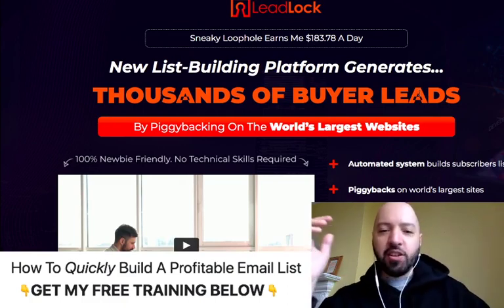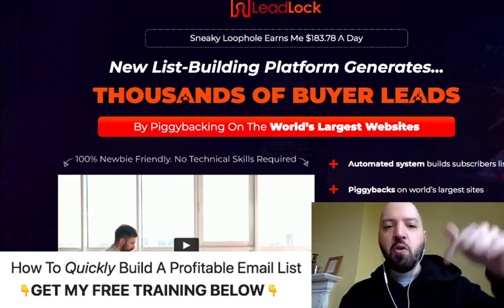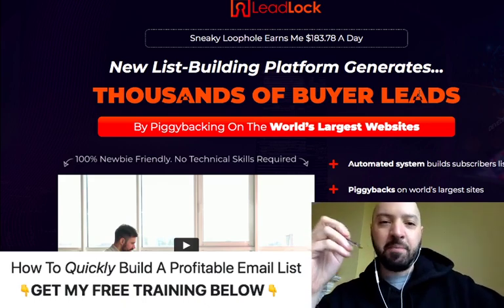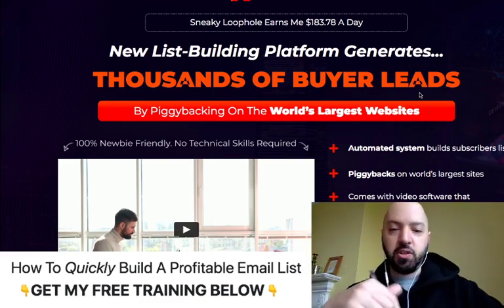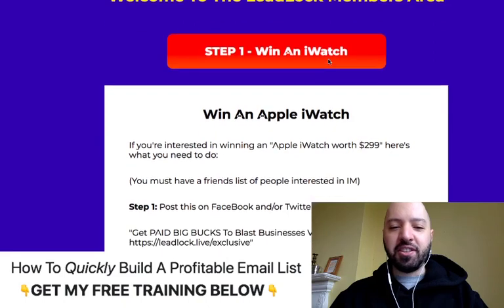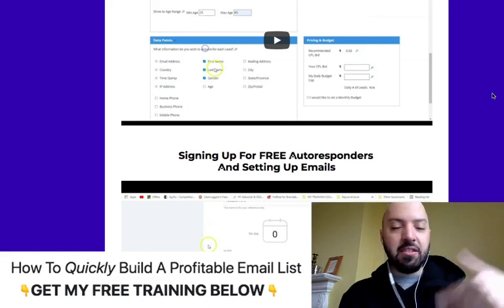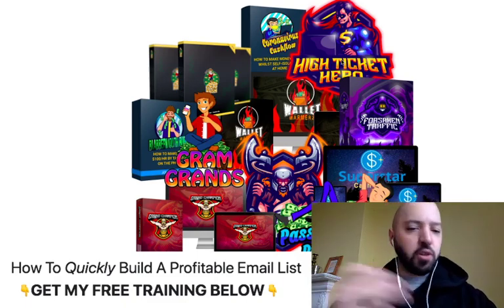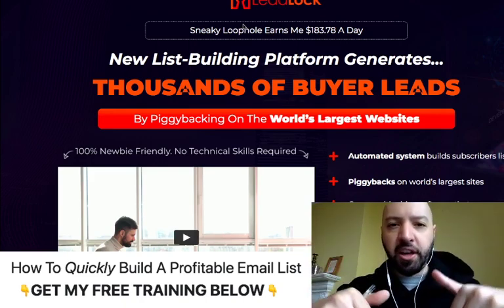Lead Lock review | FULL LeadLock DEMO | Exclusive bonuses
What is my Lead Lock review Bonus?
If you buy Lead Lock through my link, you will get a DISCOUNT **and** ELEVEN of my best-selling products for FREE to use with LeadLock.

What is LeadLock?
LeadLock will show you how to generate THOUSANDS of BUYER LEADS a day that are ready to buy whatever you are promoting.

⚠️  JONNY'S PAID OFFERS FOR SERIOUS PEOPLE WHO WANT TO WIN ⚠️

My business partner is 8-figure internet marketing legend Jamie Lewis. Together, we work with people who are SERIOUS about taking their income and internet marketing skills to the next level - and are motivated and willing to invest in their success.

Both of Jamie's services and programs have created 6/7-figure online success stories - you could be next!

If you want to be our next success story, then invest in our Done For You Product Creation OR get UNLIMITED 1-2-1 coaching with Jamie using the links above.